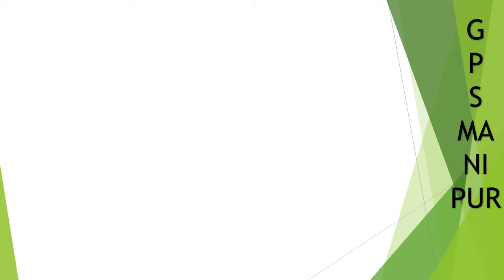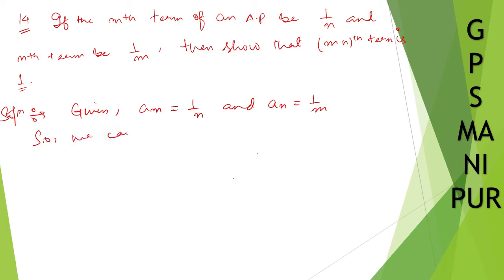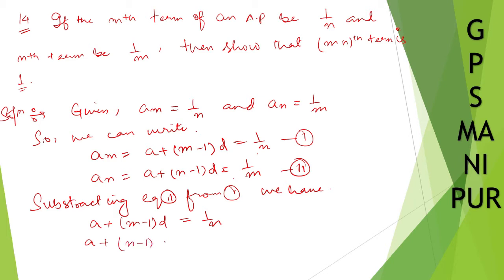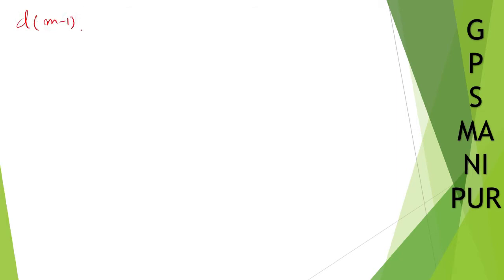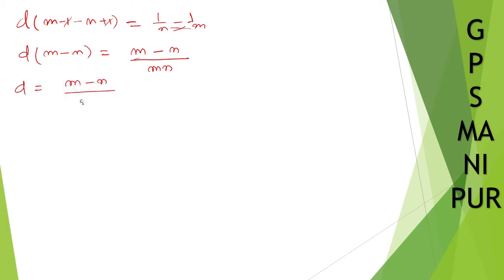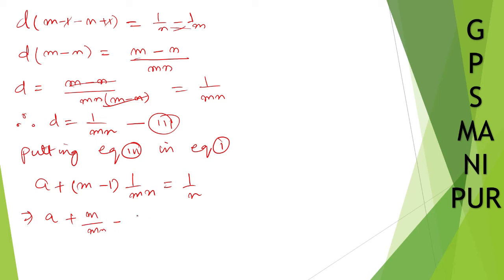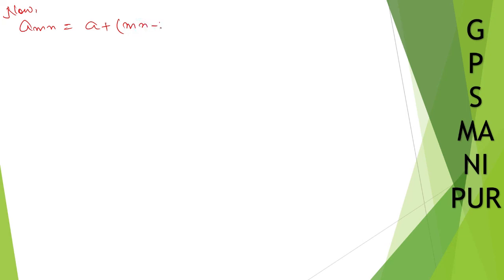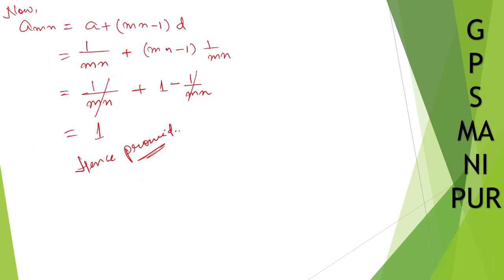ARITHMETIC PROGRESSION || CLASS X MATH EX. 6.1 Q. 14 || MANIPUR BOARD || GPS MANIPUR